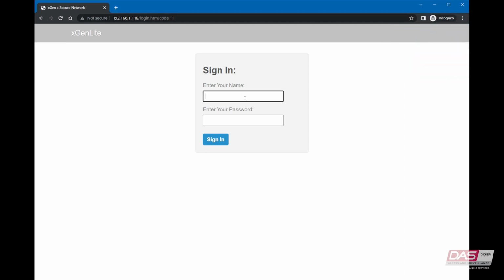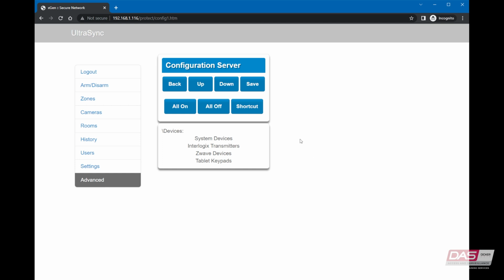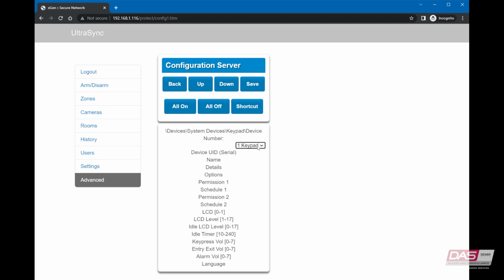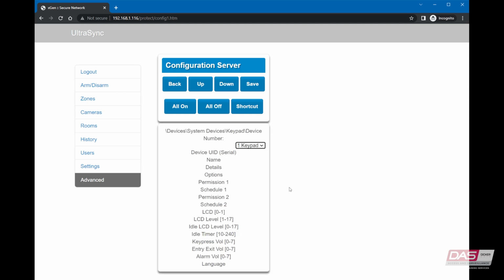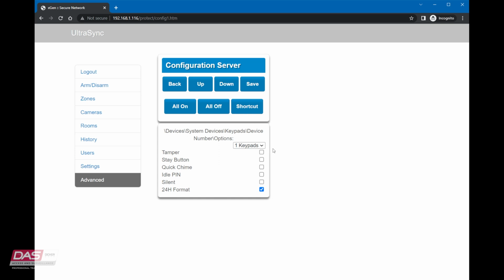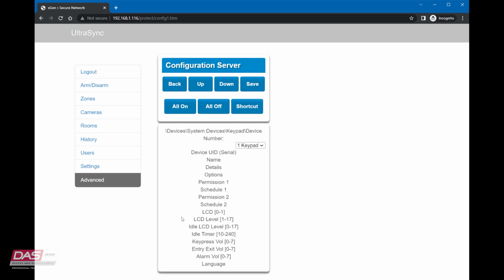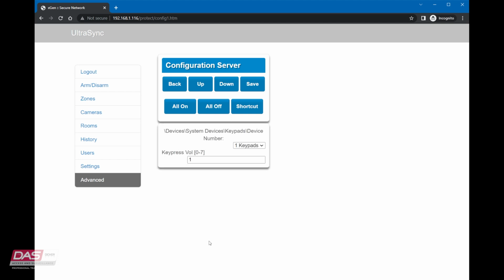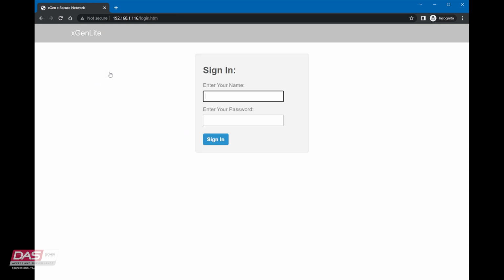Configure a Codepad (Module 17) - Reliance XR Self Paced Course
This is the Configure a Codepad module from our Reliance XR Series Self Paced training course.
This course has been designed and developed by our DAS Professional Training Services team.

In addition to our Self Paced course, we offer facilitated training courses with discounted Reliance XR kits you get to walk away with. For more on our Reliance training head on over to our DAS Training Portal